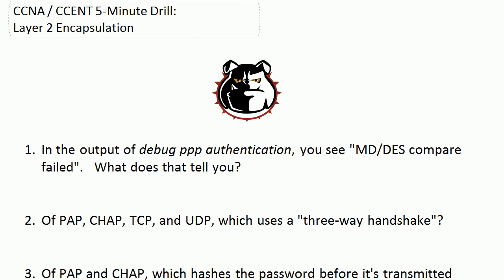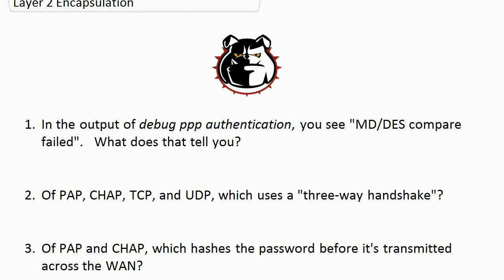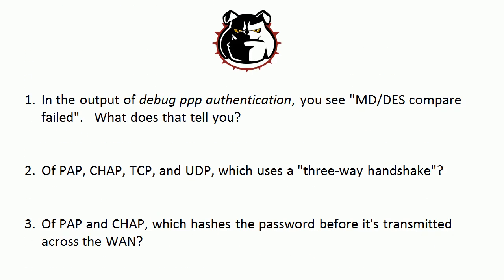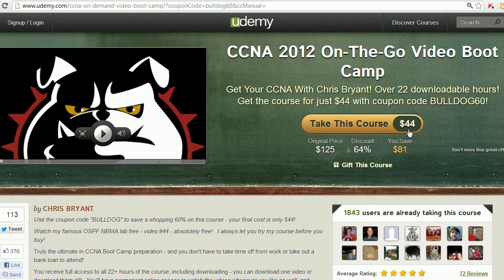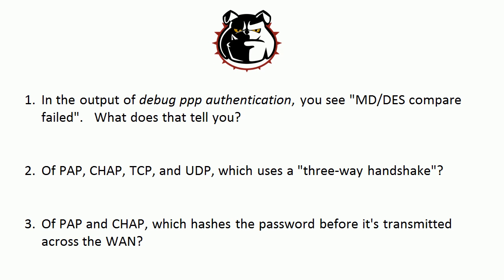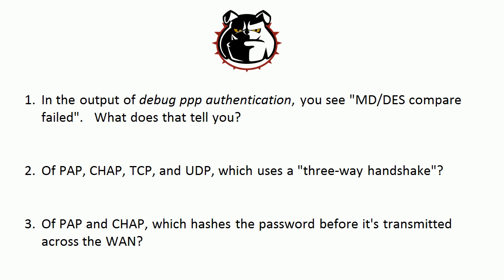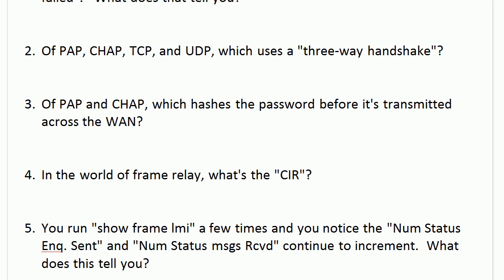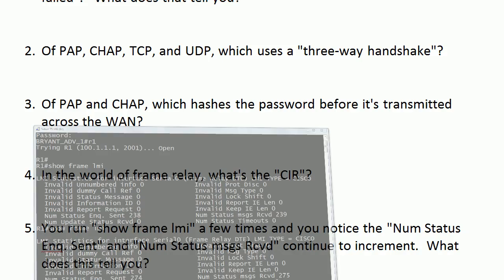CCNA 5:00 Drill: L2 Encapsulation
Join my CCNA Video Boot Camp for $44 - right now!

In today's CCNA and CCENT 5-Minute Drill, I'll hit you with five practice exam questions on Layer 2 encapsulation - and we'll check out the answers on live Cisco routers, all in five minutes or less!

Enjoy, and thanks for making TBA part of your CCNA success story!

Chris Bryant
CCIE #12933
"The Computer Certification Bulldog"